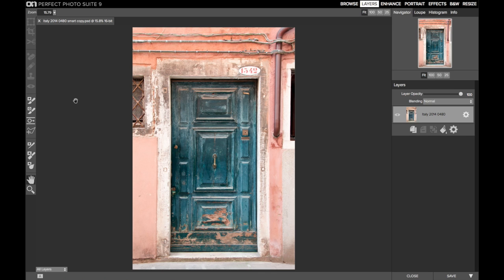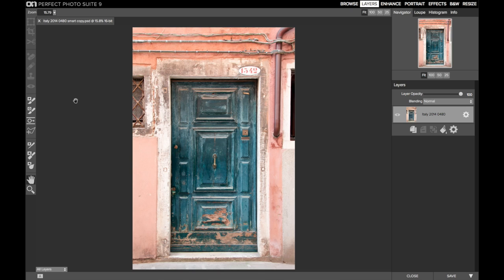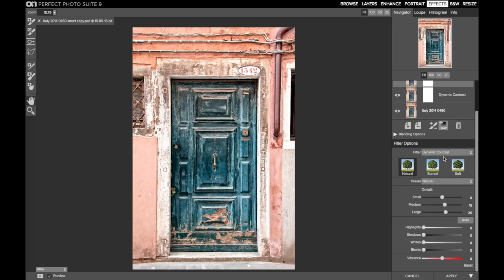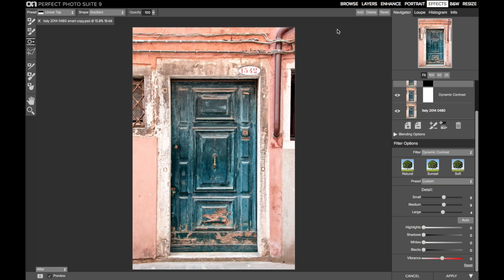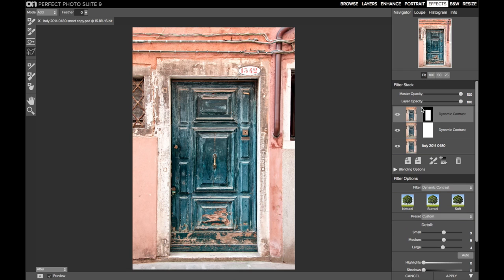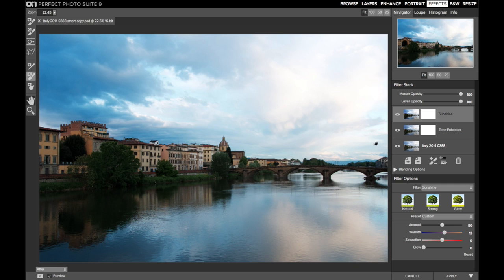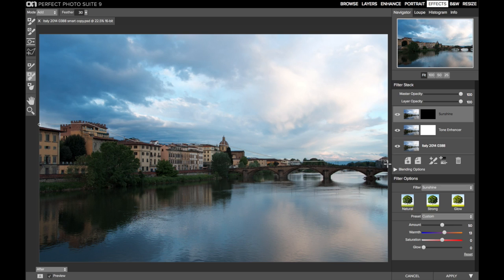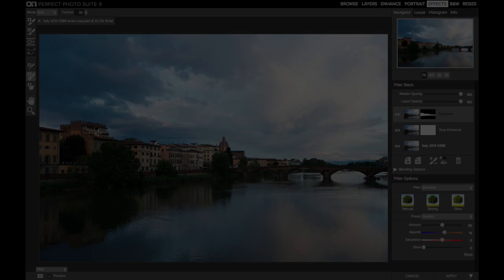Perfect Photo Suite 9.5 Line Mask Tool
Perfect Photo Suite 9.5 brought back the much missed line-based masking tool. Here's a couple of quick examples of the tool in action.